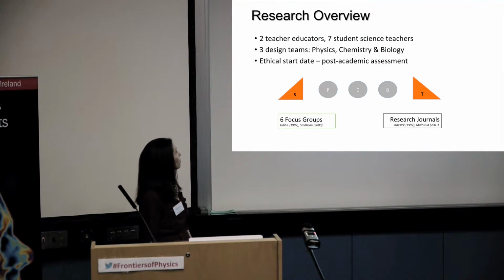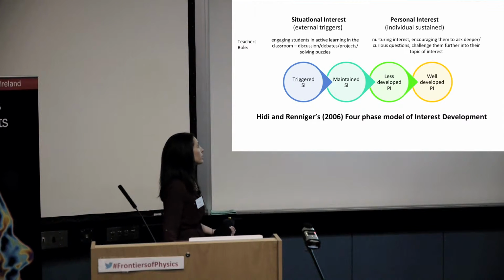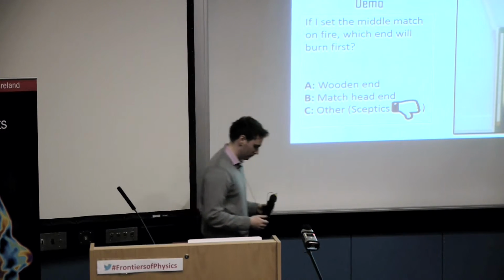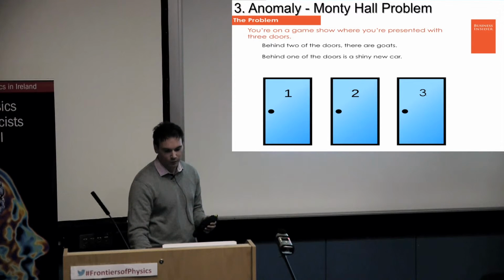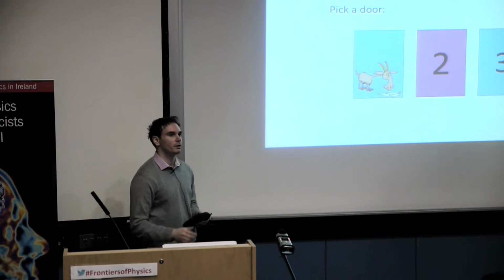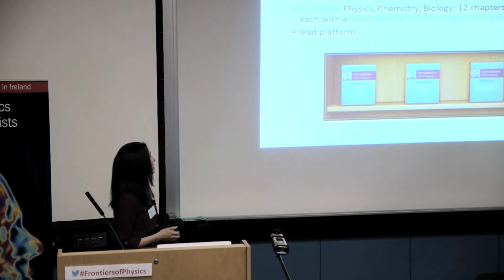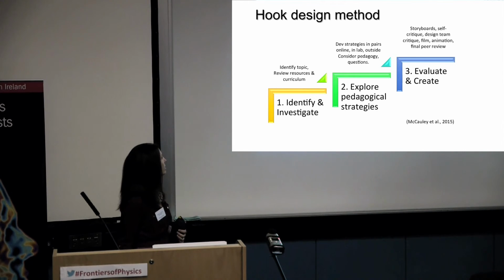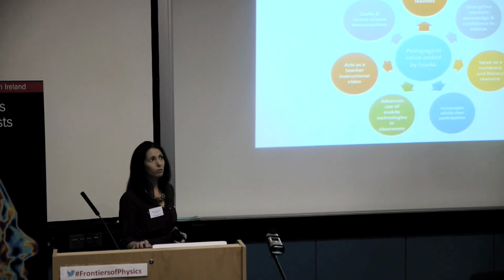TEACHING WITH VIDEOS AND HOOKS • Dr Veronica McCauley & Martin McHugh | NUIG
This presentation outlines the process involved in the collaborative creation of a suite of physics video hooks from two perspectives: IP developer/project co-ordinator and teacher designer. The physics hook videos were designed around the Junior Science Curriculum. A hook, is an instructional technique which stimulates student attention (Hunter 1994, Lemov 2010), interest (Jewett Jr 2013) and engagement (McCrory 2011, Riendeau 2013). The creation and design of effective hooks is vital in leading students from passive to interactive positions, an indispensable part of deep learning. Furthermore, student teachers encounter difficulties from practical and pedagogical standpoints when designing curricular relevant hooks to augment student interest in science. Design aspects embedded into the videos include, relevance, challenge and anomalies. Highly effective video hook design resulted from collaborative engagement between teacher designers. In addition, video hooks were found to add to the pedagogical value of a lesson in multiple ways. Some of which include, numeracy, consolidation of learning, whole class participation and improvement of teacher self-efficacy across scientific disciplines.

BIOGRAPHIES
Dr. Veronica McCauley is a lecturer in science education at NUI Galway. Her primary degree is in science education, which instigated doctoral research in the areas of self-directed and technology-based learning. Within the sphere of science education, she has carried out research on innovative science pedagogies, STEM outreach, and technology learning environments at the University of Limerick (Ireland), Harvard University (Cambridge, USA) and at NUI Galway (Ireland). Her recent iBook Hook Series offers science educators a collection of videos that capture novel and engaging aspects of each science topic.

Martin McHugh is a PhD candidate at NUI Galway. His primary degree and masters is in environmental science with a focus on the research areas of forestry conservation and management and technology enhanced arable farming practices. A passion for outreach and education led to him partaking in a postgraduate diploma in education. Having taught in St. Louis Community School, Kiltimagh and Yeats College, Galway City, he received the NUI Galway Hardiman Scholarship. The PhD research topic examines the use of an innovative pedagogy called hooks within the science classroom. It comprises of a combined examination of technology, pedagogy and design.

FRONTIERS OF PHYSICS TEACHERS’ CONFERENCE
NUI GALWAY
19 September 2015
Camera : Marek Bogacki
Produced by DOCUMENTAVI MMXV